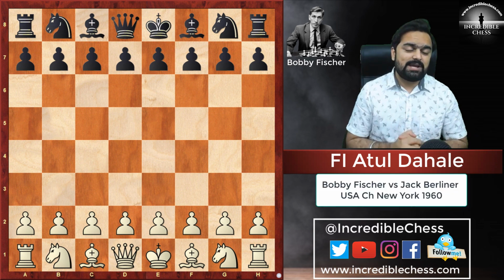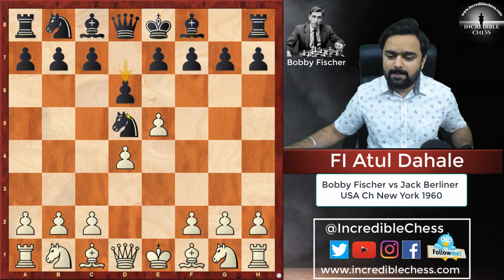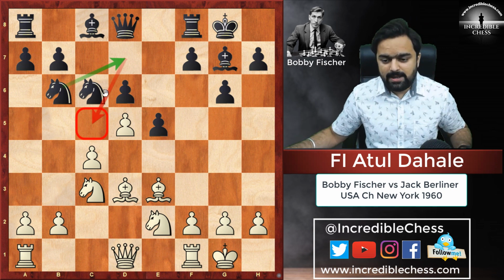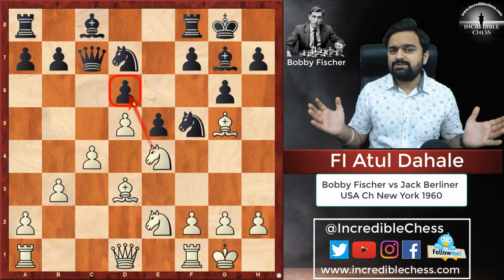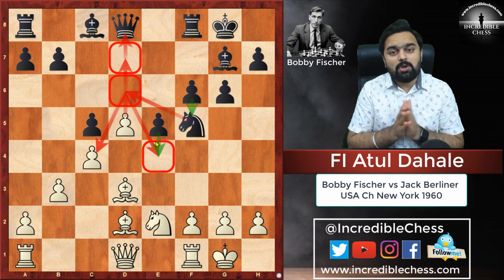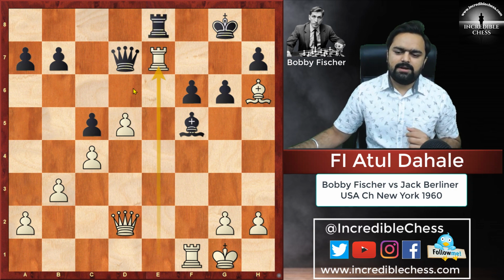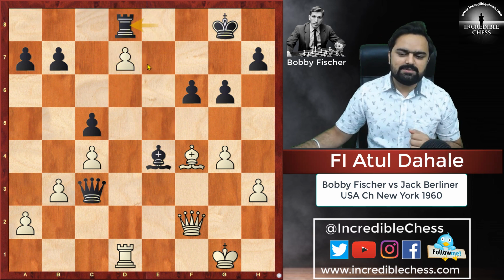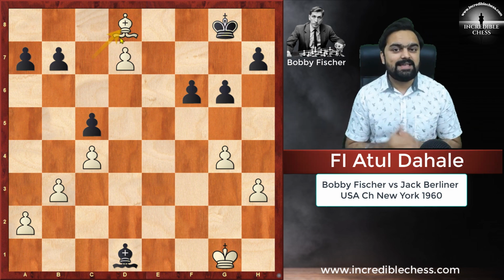The Passed Pawn! Fischer vs Berliner 1960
"The strength of the passed pawn increases when the number of Pieces on the chess board decreases"- Capablanca! In this game the boy from Brooklyn , Robert James Fischer aka. Bobby Fischer shows how to take advantage of your passed pawn! The former World Chess Champion exchanges the blockaders of the pawn and in the end Queens the Pawn and wins the game in a very nice style!
This game is a masterpiece of Chess Strategy!

If you are looking for coaching then do visit!